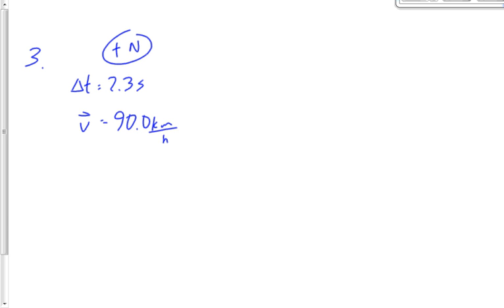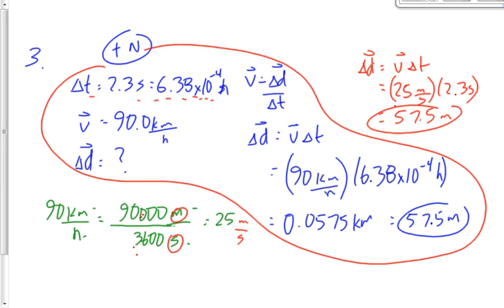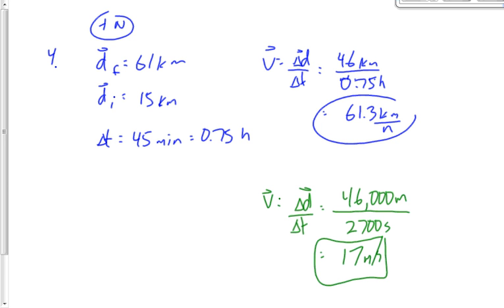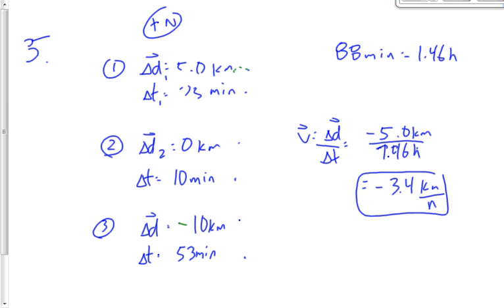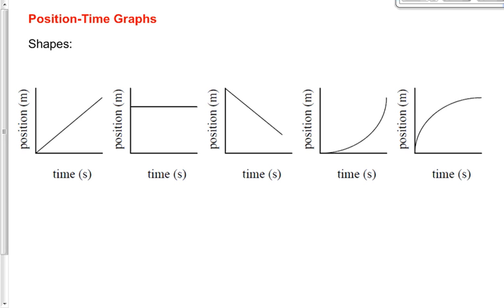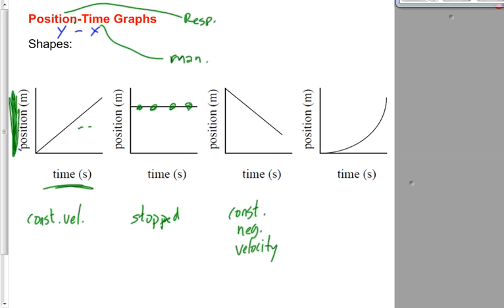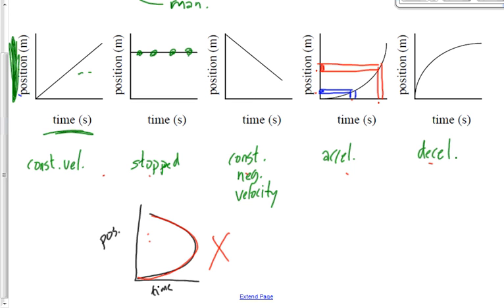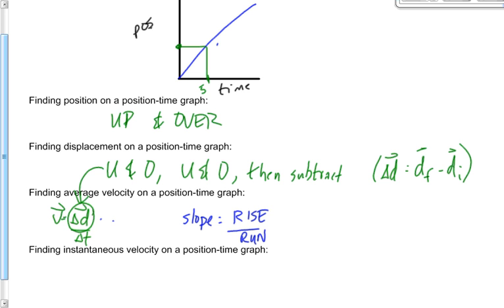(105-P2014F) Check HW p.37 and Intro Position-Time Graphs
Check over last night's homework, as well as introduce position-time graphs.